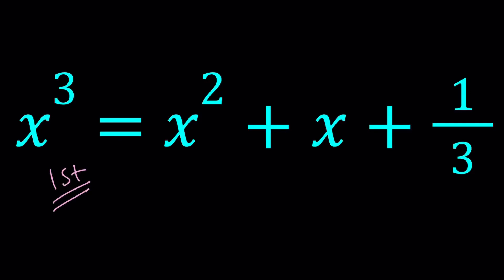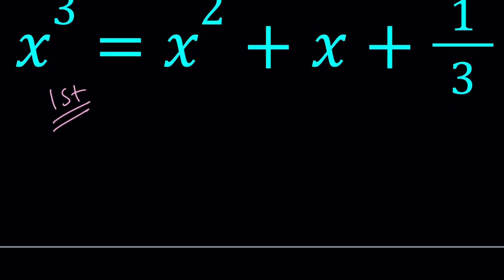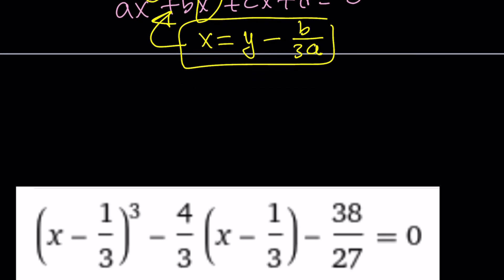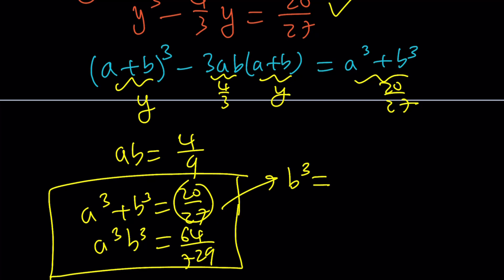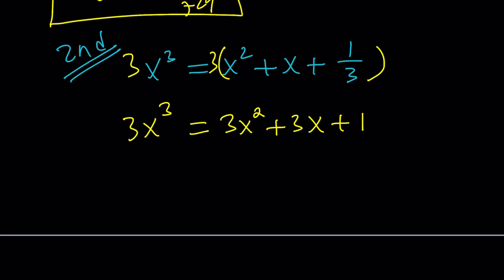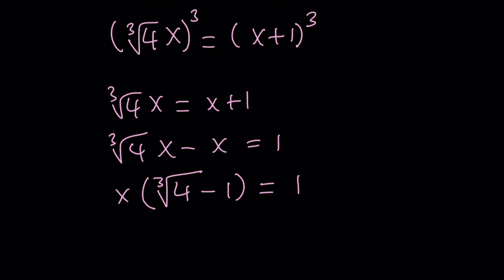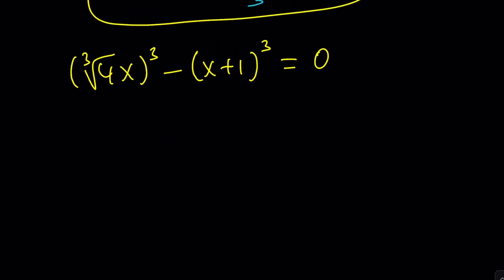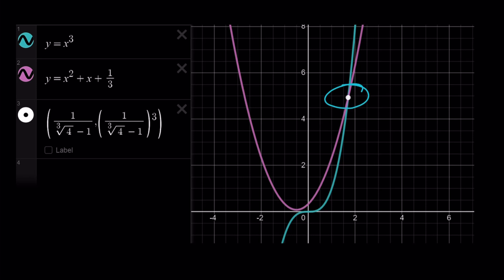I Solved A Cubic Equation in Two Ways